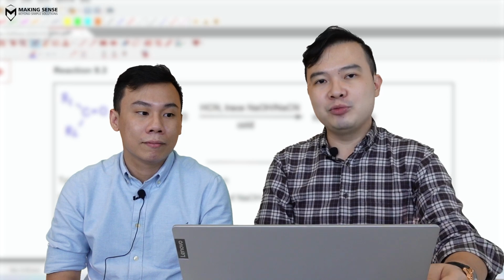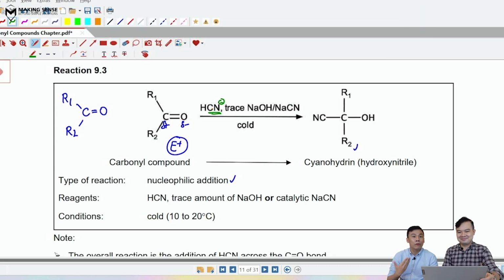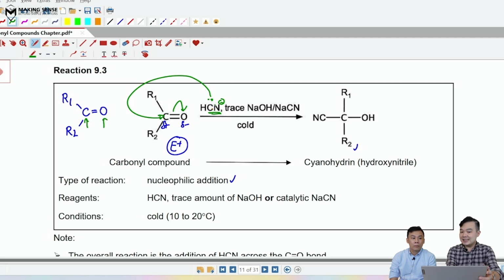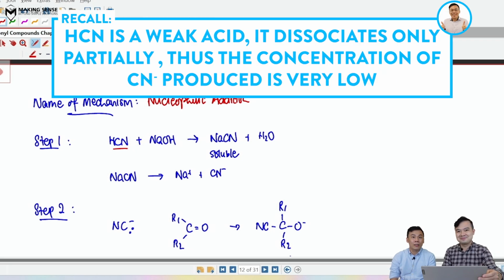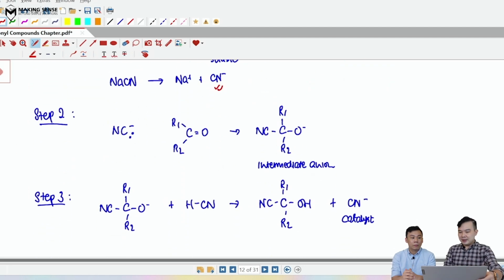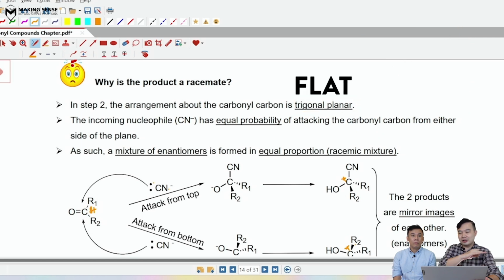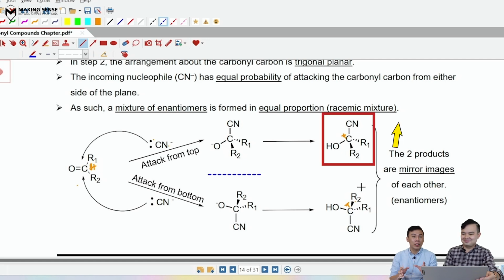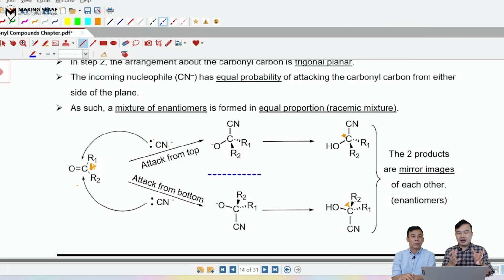Carbonyl Compounds | The Nucleophilic Addition Mechanism | A Level H2 Chem | Making Sense Chem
In today's video, we will be talking about nucleophilic addition reaction of carbonyl compounds.

0:00 Introduction
0:12 Converting a carbonyl compound to a cyanohydrin
2:05 Steps to correctly draw any organic mechanism
04:00 Racemic mixture obtained in Nucleophilic Addition

Converting a carbonyl compound to a cyanohydrin:
1) Nucleophilic addition mechanism
Reagents: HCN, trace amount of NaOH or catalytic NaCN
Conditions: cold (10-20°C) because HCN is volatile
O is very electronegative atom, exert electron-withdrawing inductive effect on C, making C electron-deficient = electrophile
CN⁻ is the nucleophile due to the presence of lone pair on C
NaOH present to generate CN⁻ from NaCN (soluble) that dissociates fully to release CN⁻
CN⁻  is regenerated = catalyst of the reaction

Steps to correctly draw any organic mechanism:
Name of the mechanism
Lone pairs on nucleophile
Partial charges on the respective atoms
Charges are labelled
Slow/fast step labelled

Racemic mixture in Nucleophilic Addition
Arrangement about the carbonyl carbon is trigonal planar and therefore FLAT in step 2
Incoming nucleophile (CN⁻) has equal probability of attacking the carbonyl carbon from either side of the plane.
Mixture of enantiomers is formed in equal proportion (racemic mixture)
2 products are mirror images of each other (enantiomers)
Racemic mixture has optical activity cancelled out i.e., no rotation of plane-polarised light

Looking for free chemistry resources? to view other learning resources (content videos + free resources).